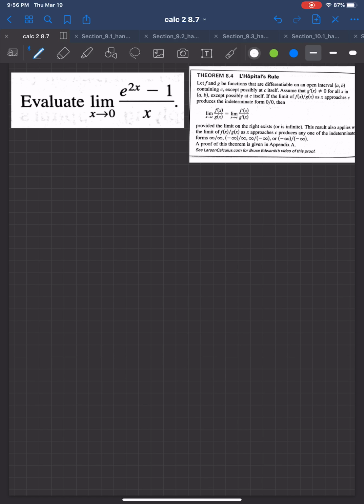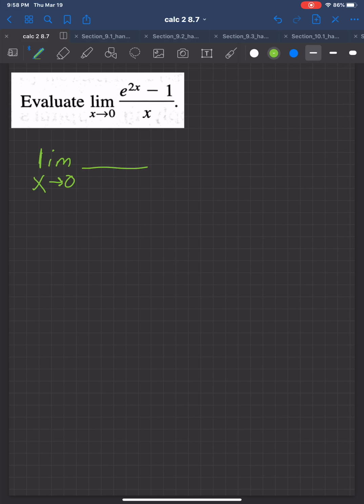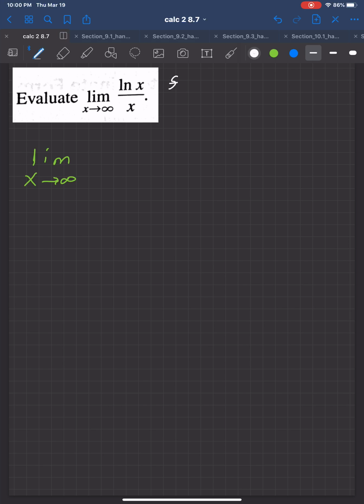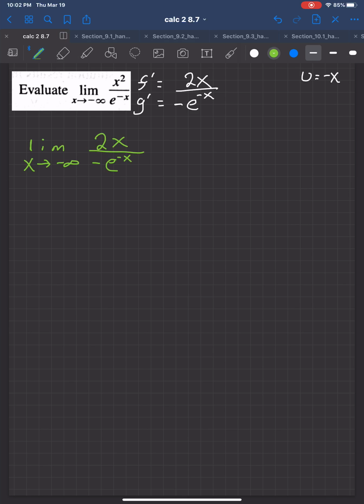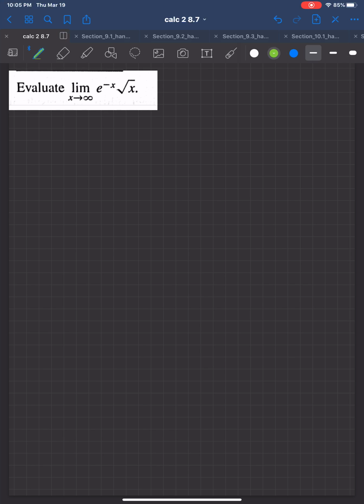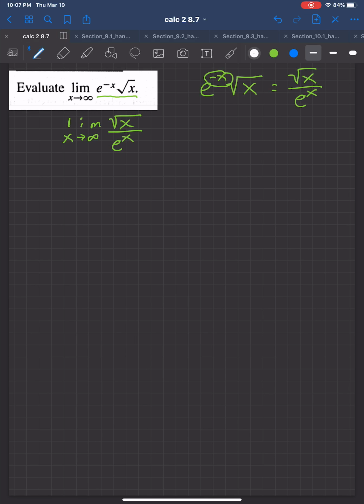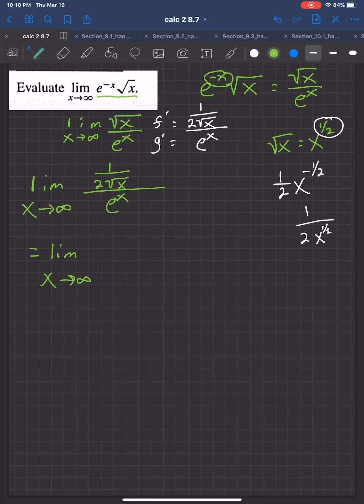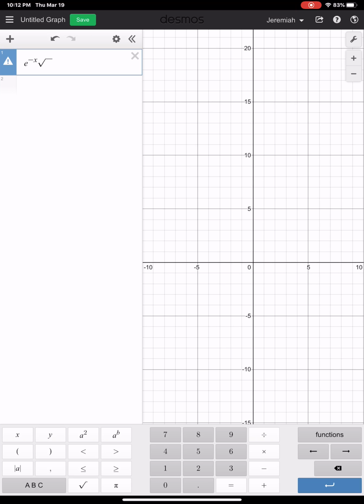Calculus 2 (8.7) L’Hopital’s Rule Indeterminate Forms Part B